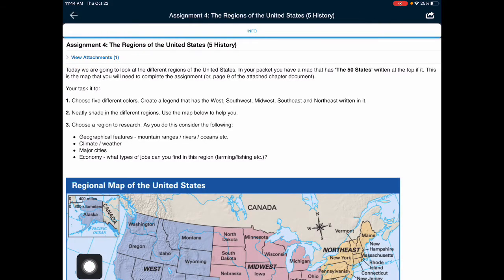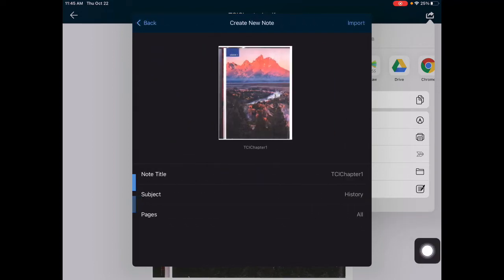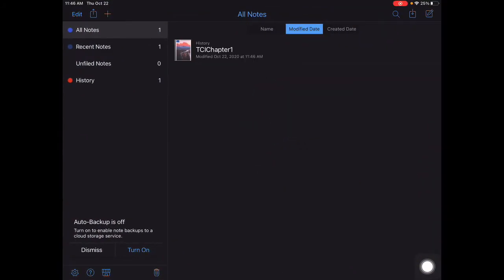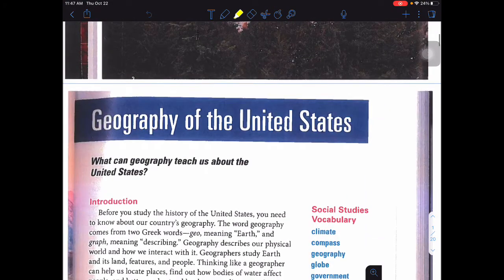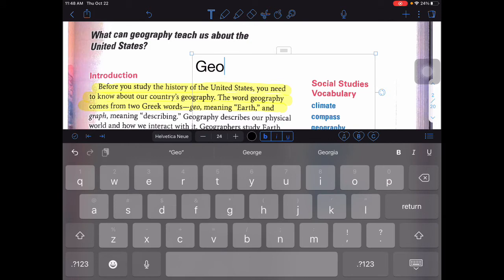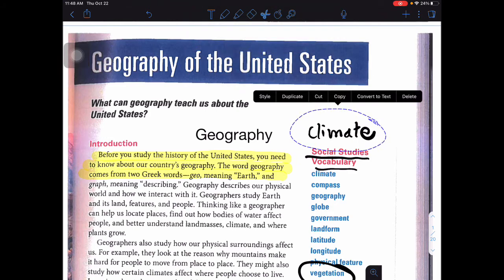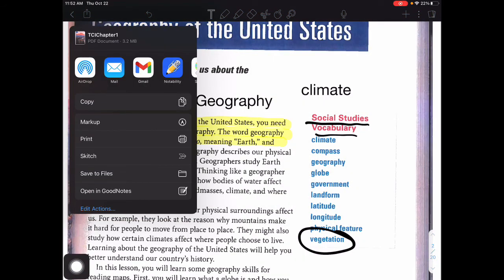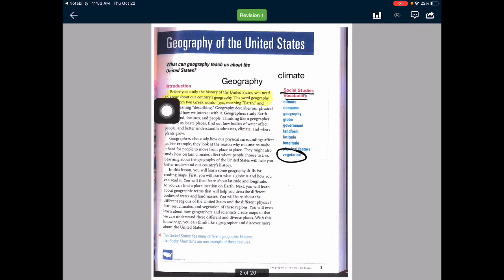How to Annotate in Notability with Schoology